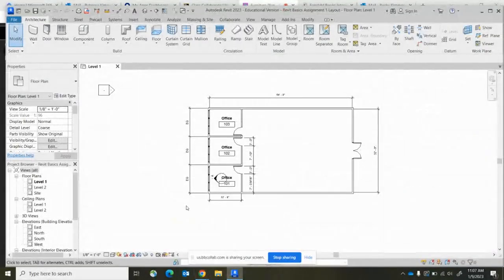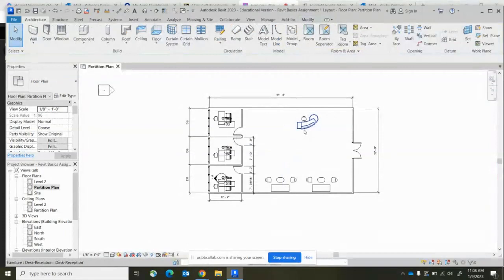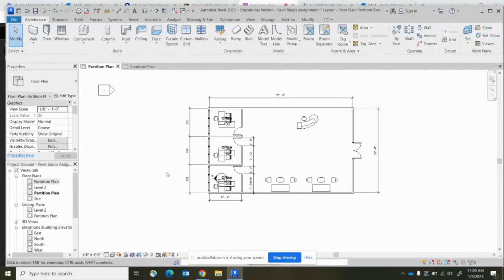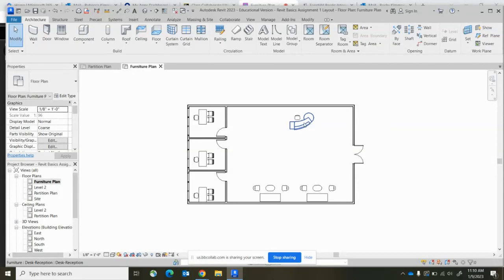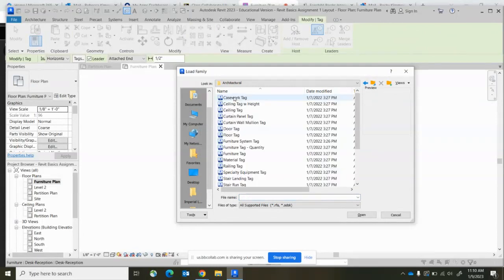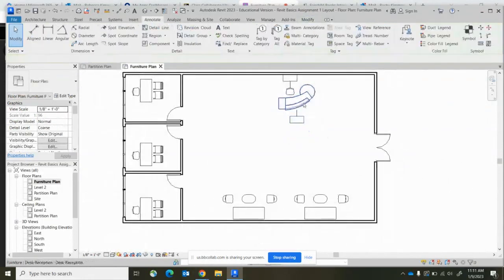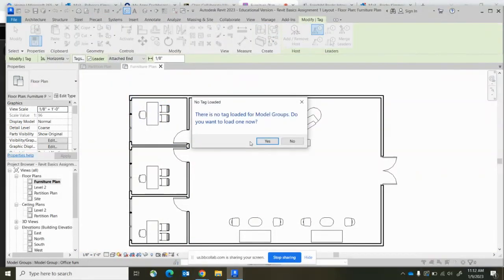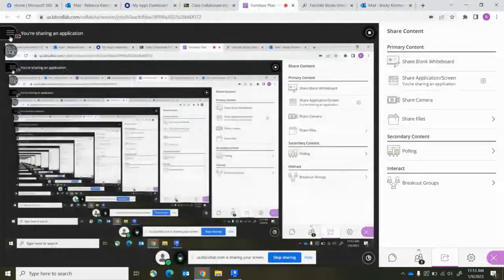Revit Furniture Plan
Learn how to **create a Furniture Plan in Revit** by duplicating your Partition Plan, adjusting the view, and adding furniture tags. This video walks through the basic setup for a furniture plan and explains how furniture plans are typically used in both commercial and residential projects.

In this video:

* Duplicating the Partition Plan to create a Furniture Plan
* Renaming views in the Project Browser
* Unhiding furniture using Reveal Hidden Elements
* Understanding how duplicated views work in Revit
* Hiding elevation tags from the Furniture Plan
* Understanding when dimensions are needed on furniture plans
* Using **Tag by Category** to tag furniture
* Loading the standard Revit Furniture Tag family
* Adding leader lines and adjusting leader length
* Creating furniture IDs such as **D1 for Desk 1** and **C1 for Chair 1**
* Understanding how furniture tags can coordinate with a furniture schedule
* Working with standalone furniture versus grouped furniture
* Understanding differences between residential and commercial furniture documentation

In Revit, separate plans can be created from the same model without starting over. By duplicating your Partition Plan, you can create a Furniture Plan and then control which information is visible specifically in that view.

Furniture tags are especially useful in commercial projects, where each furniture type may be assigned an ID that corresponds with a **furniture schedule** containing additional product and specification information.